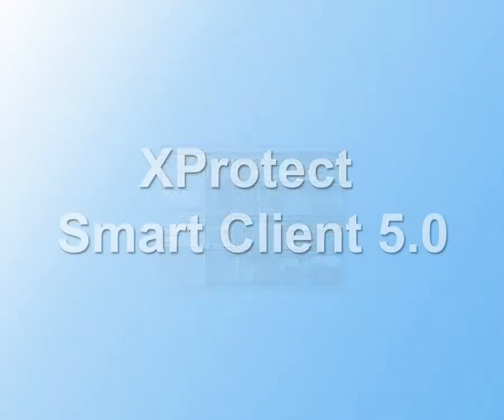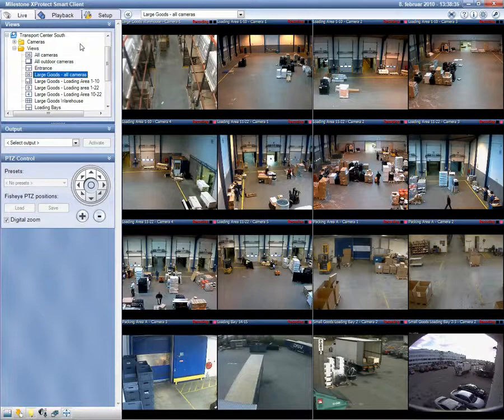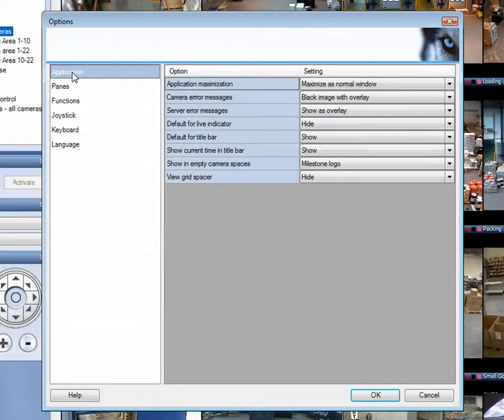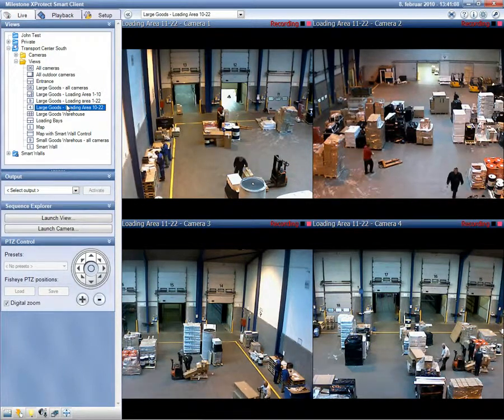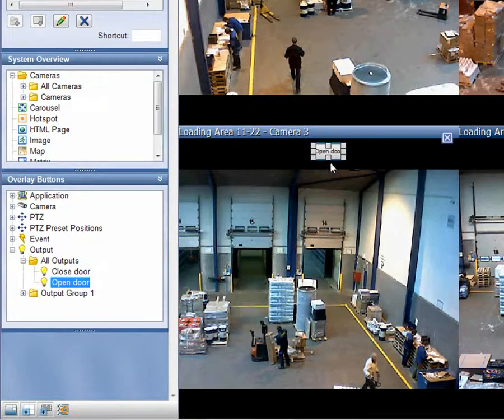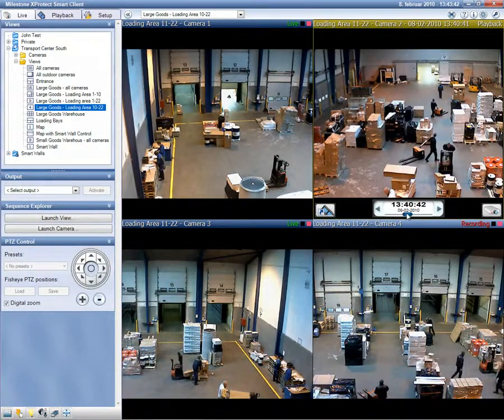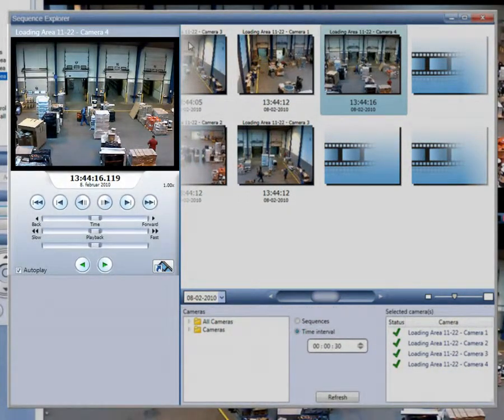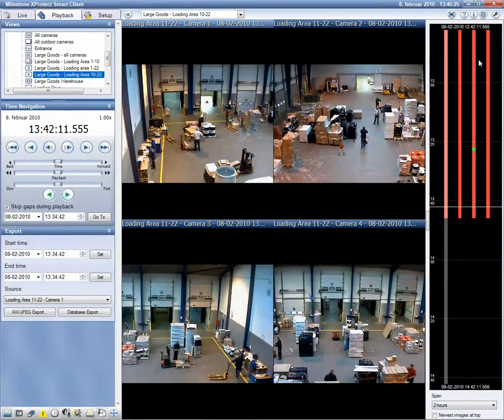Milestone - Smart Client 5.0 demostrasjon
Den gir sømløs tilgang til live og innspilt video, umiddelbar kontroll av kameraer og tilkoblet sikkerhetsutstyr, omfattende oversikt over opptak og økt brukervennlighet gjennom sitt tilpasningsdyktig brukergrensesnitt.